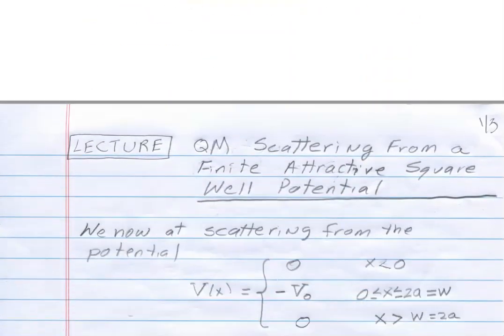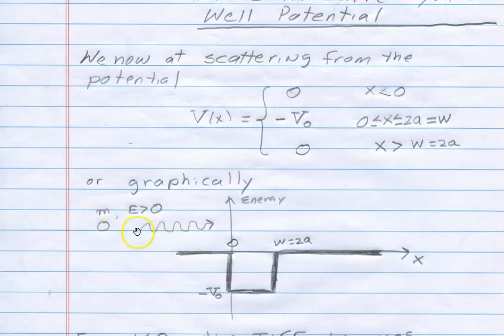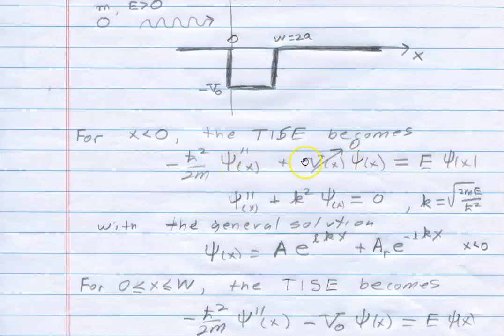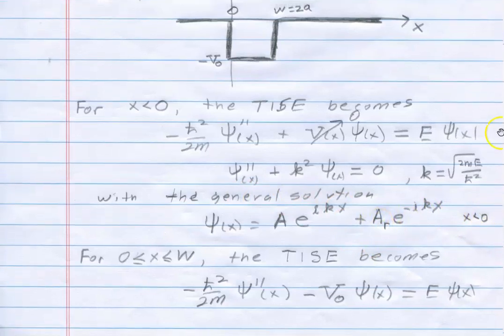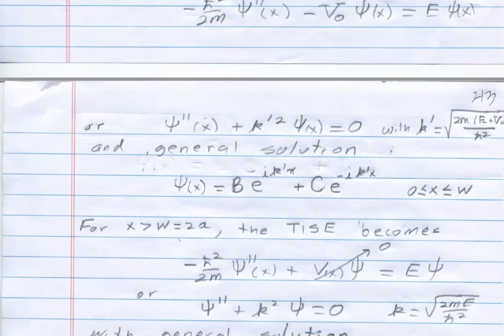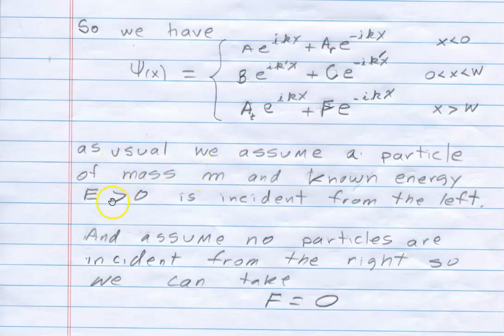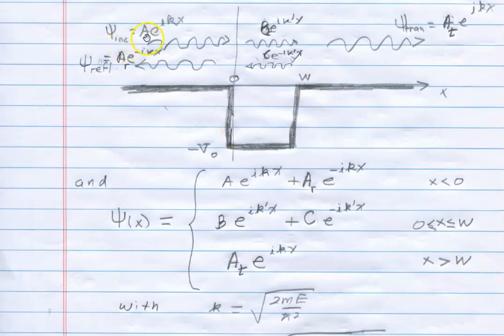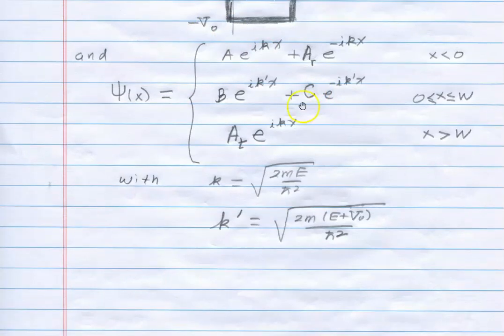Lecture 3a Scattering from a Square